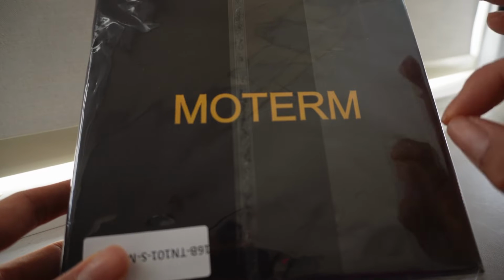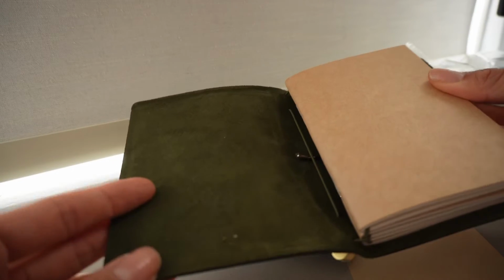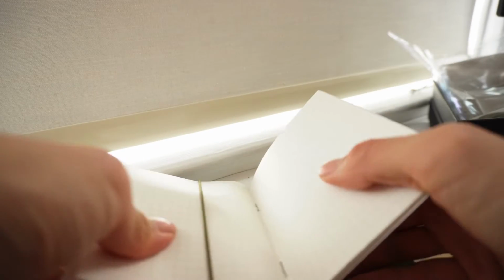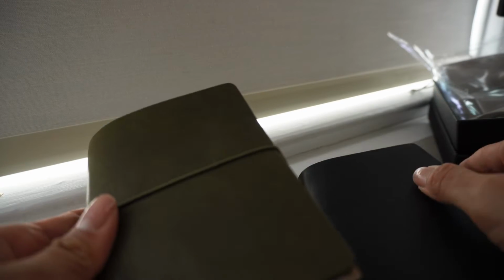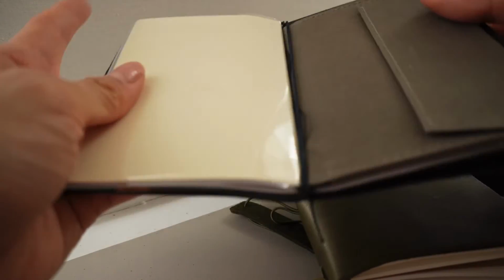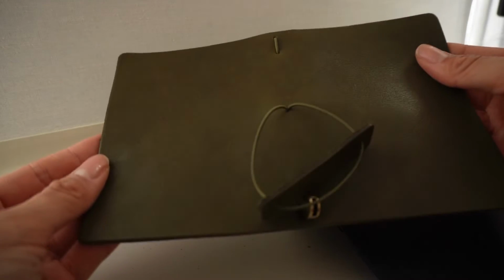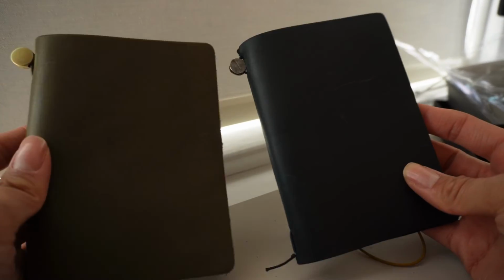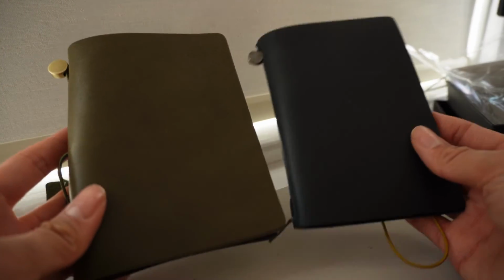Travelers Notebook Olive Edition ALTERNATIVE! | Moterm Khaki Passport TN Unboxing and Comparison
Omg I found a Travelers Notebook olive edition ALTERNATIVE! Unboxing and comparing the Moterm passport TN to the Travelers Company passport TNs!

ITEMS MENTIONED:
Moterm Passport TN

Travelers Company Passport TN

Renopaur Leather Balm

Passport TN Printable Inserts

//PLANNER PRINTABLE NECESSITIES:
1) Audible for Books on Productivity, Organization and Planning! (First time users get up to 2 free credits!)
2) 32lb Printer Paper (premium thick quality paper)
3) 28lb Printer Paper (not ask thick as 32lbs but better than regular paper, great for everyday printing)
4) White Sticky Notes
5) Cardstock Paper for Dashboards
6) Fiskars Trimmer
7) Rapesco Hole Punch
8) HP Disc Punch
9) My Printer
10) Printable Planner Inserts!
11) Corner rounder